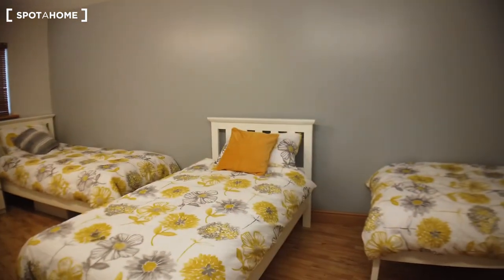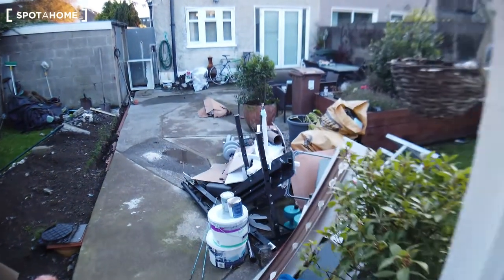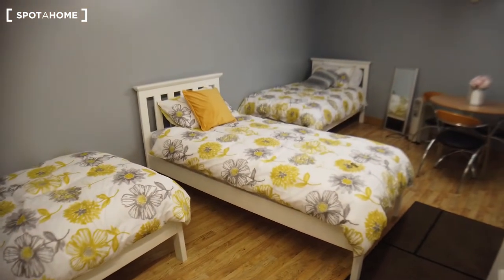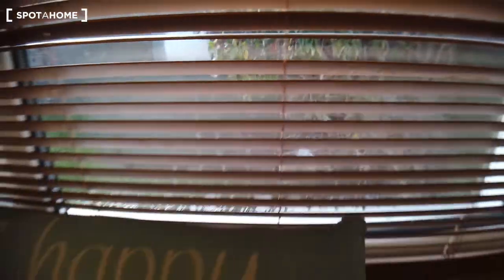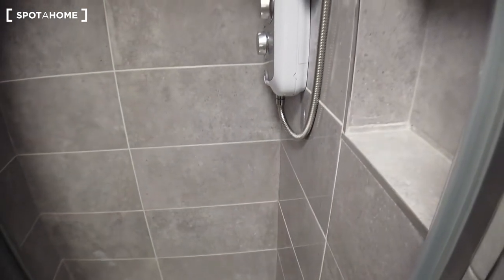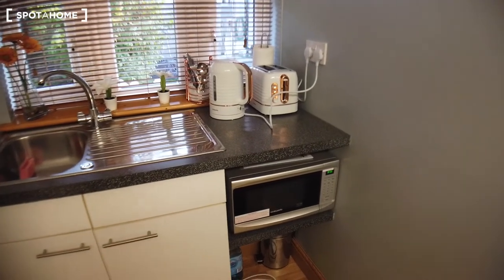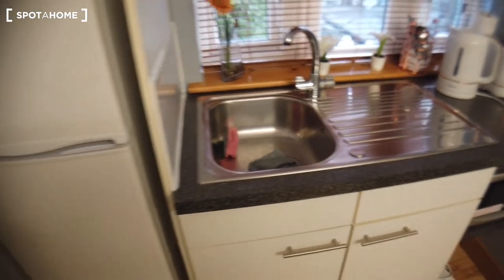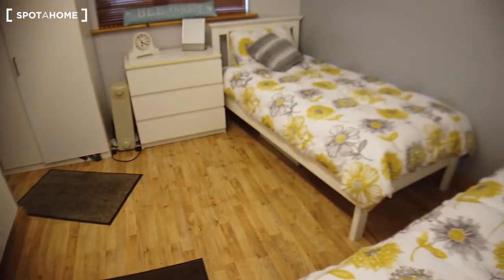49058 - Finglas East